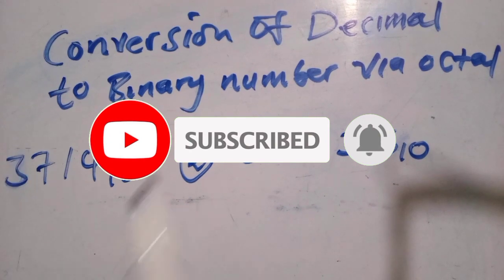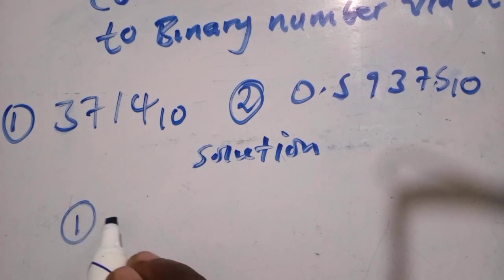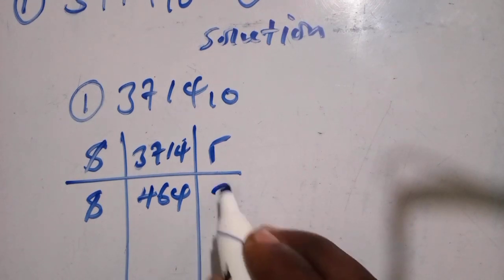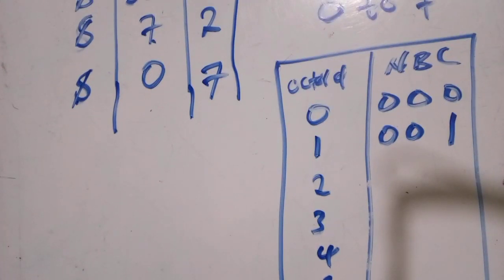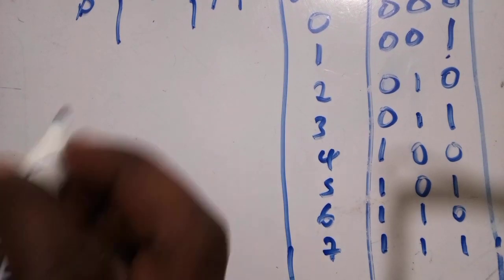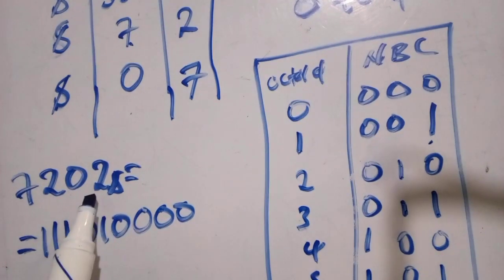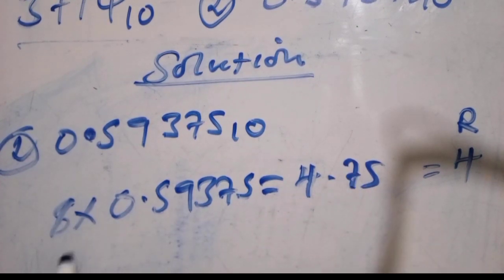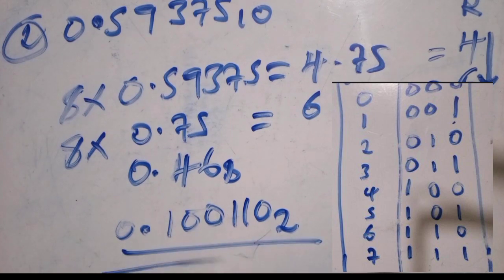Conversion Of Decimal To Binary via Octal Numbers | Nice Solution with Examples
Learn how to convert decimal numbers to binary using octal numbers as a bridge. This method provides a nice solution with examples to help you understand the process. Converting decimal to binary is a fundamental concept in computer science and programming, and using octal numbers can simplify the process. In this video, we will walk you through step-by-step examples of how to convert decimal numbers to binary via octal numbers. You will learn how to use octal as an intermediate step to convert decimal to binary, making it easier to work with binary numbers. With this method, you can easily convert any decimal number to its binary equivalent. Watch this video to learn this useful technique and improve your understanding of number systems.